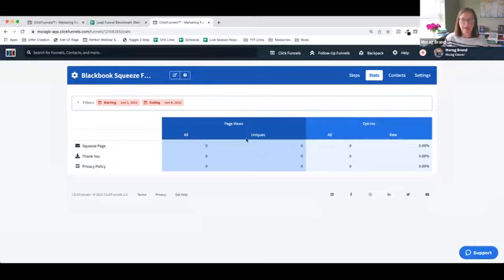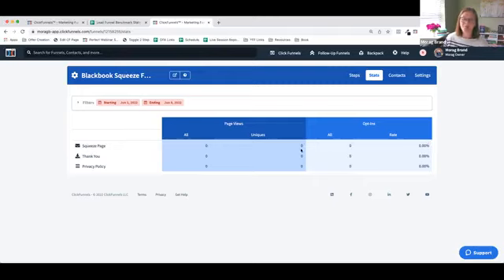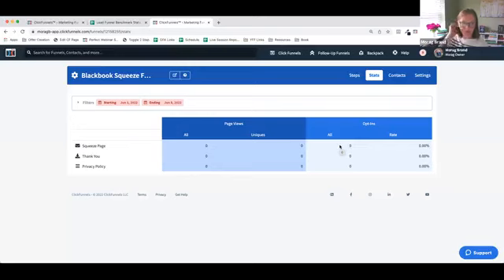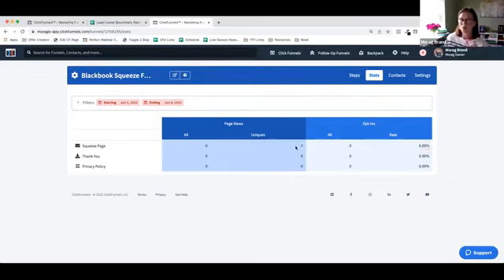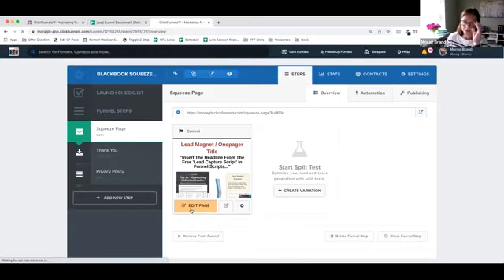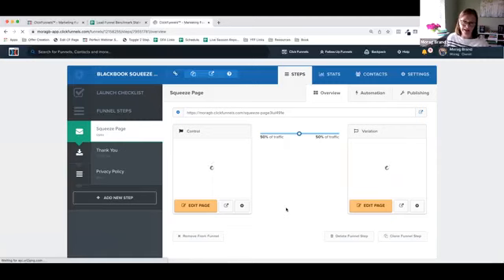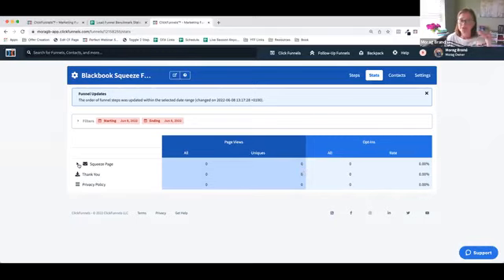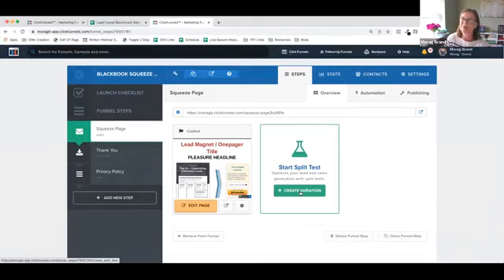Lesson Day 9 Benchmark Statistics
Benchmark Statistics